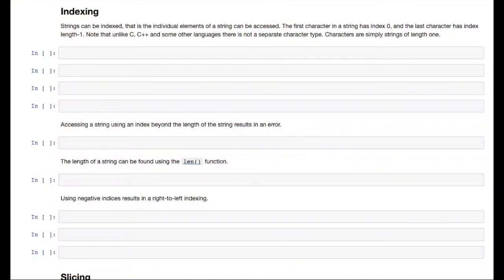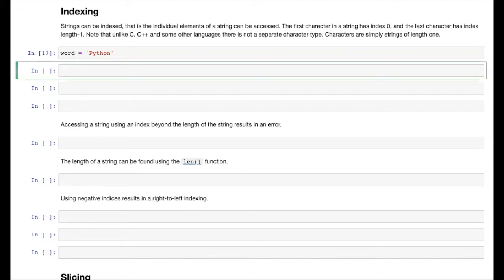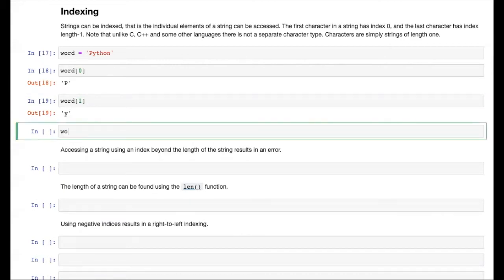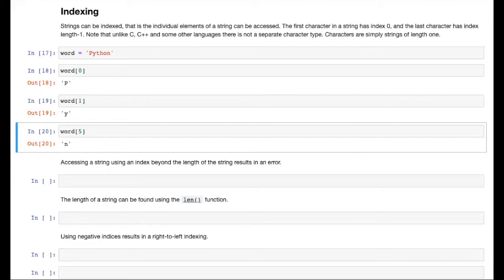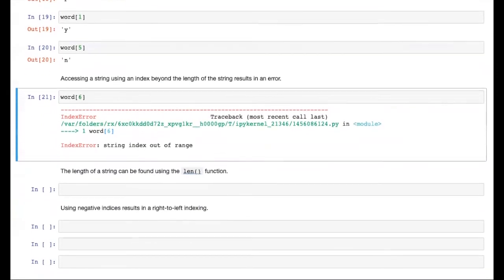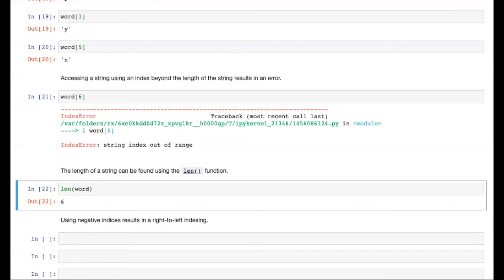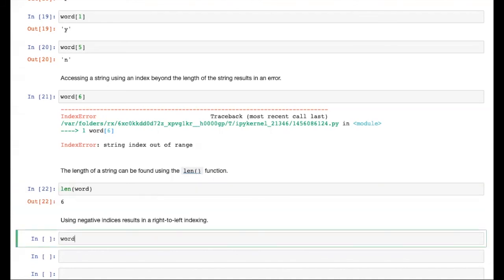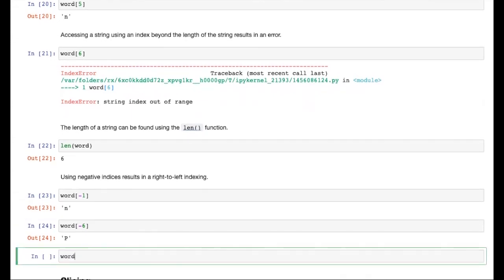04 05 02 strings